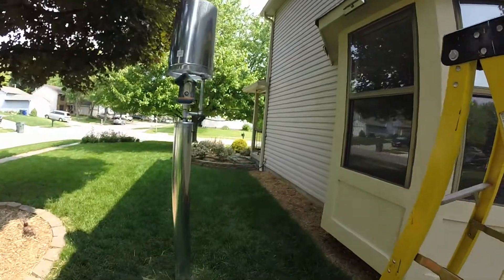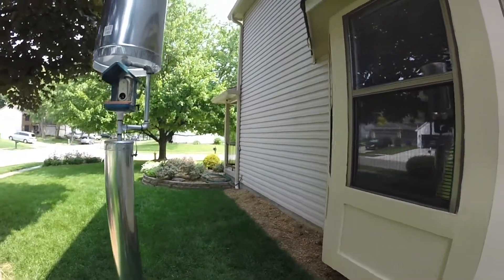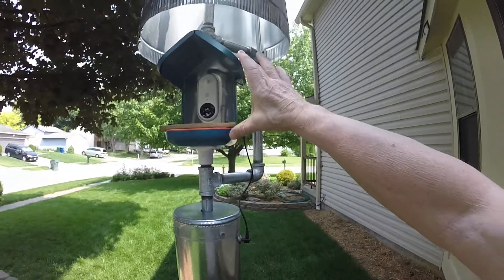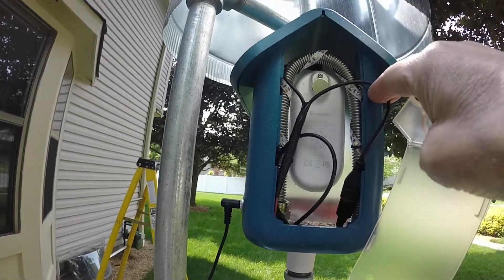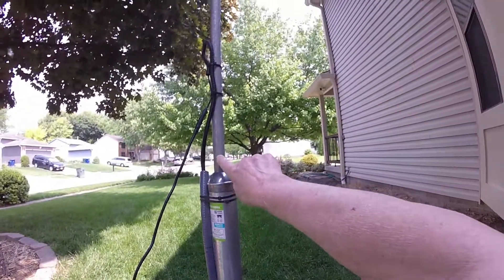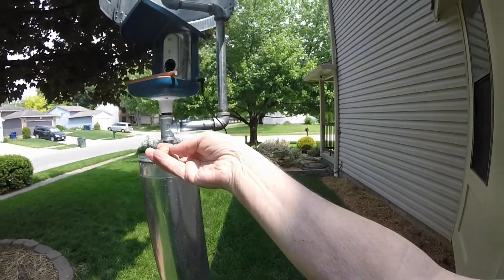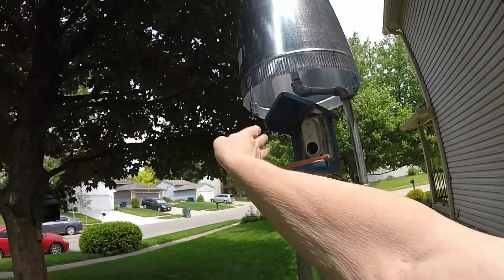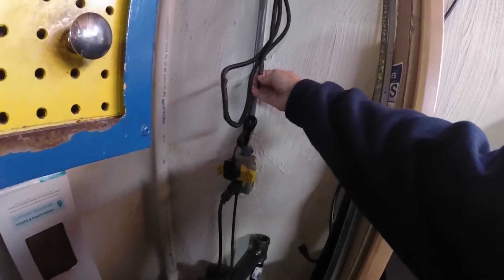Bird Buddy bird feeder UPDATED -overhead duct Squirrel Proofing, LED lighting remote power source.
The bird feeder in this video is the Bird Buddy that is new to the market and has proven to be a good choice for a smart Wi-fi enabled motion activated bird feeder that has a feature rich phone app.  The App and firmware in the camera have seen recent updates.  The feeder can be bought with a solar panel roof. Where I’m located, we get to many gray days and rain especially (November – April) which winter brings low light and occasional snow that covers the solar panel. So, I bailed on the solar panel roof and designed a constant charging source that resides in my basement and comes out to the feeder underground.  The power then comes up inside a 5-foot-high galvanized duct with a cap.  From the top of the duct, I have a panel mount connector and another panel mount connector on the feeder for a 12-inch jumper to connect the two.
Design changes now include an overhead 2-foot-tall baffle (duct) with a polycarbonate clear top (lets light in).  This squirrel proofs the Bird Buddy from Kamikaze tree jumping squirrels.  At the top is a floor/wall flange is used to bolt the polycarbonate top to the 3/4-inch pipe.
Currently the final change was to update the cable inside the Bird Buddy to add a USB-A pig tail that is soldered to the panel mount pig tail and the USB-C pig tail for the camera.  This is for the LED light strip.  All the parts are listed below for the electrical.  All the metal was from Home Depot.
 The power supply is a simple 5-volt dc at 2-amp wall source that has a 5.5mm male connector.  The choice to use the 5.5mm power connector is for the long run out to duct.  These long 5.5mm cables are used for security cameras.  Only once the power cable is inside the Bird Buddy is it then changed to the required USB-C connector to plug into the camera.  There are several cabling pieces need for this setup.
The power supply is from Amazon and cost about $8.

The first pig tail to go from the long 5.5mm cable run and be soldered to the panel mount 5.5mm connector on the duct comes as a 2-pack and cost about $10.  LINK to 5.5mm 3-foot pig tail
And here is the link 5.5mm panel mount connector pig tail cable.  This pig tail is built backwards the black wire is the power center pin and the red wire is the outer connector case.  The reverse color is also on the USB-A pig tail.  There is a choice on Amazon – pick the copper dc pig tail choice.  Cost is $10. LINK: to panel pig tail
The 12-inch 5.5mm power “Jumper” cable is complete and cost $10.  This is the only exposed cable that is outside of the feeder or duct.  This a use up item.  So, they come as 5 pieces – perfect.  LINK: to the jumper: cable
   Next is the same panel mount connector pig tail cable that requires a hole to be drilled on the lower side of the Bird Buddy.  This is described above.
There is a USB-C connector pig tail that will need to be soldered to the panel mount connect pig tail that has been added inside the Bird Buddy feeder and cost about: $15.  LINK to the USB-C connector pig tail cable
A second pig tail USB-A cable (this is what the LED strip plugs into) also soldered to the camera pig tail and panel mount connector pig tail. (This forms a “Y” cable inside the Bird Buddy).  Cost is $9.  LINK to the USA-A pig tail
I chose a LED that was 6-feet long and only used about 1-foot of the strip and the rest is just cut off.  Any more than 1-foot was too bright.  Cost $11.
The wire loom that I used (first) for wire protection is an Amazon purchase and later I added the much more secure flexible conduit that was bought from Home Depot.  (Search for “wire loom” on Amazon)
LINK to the wire loom: cost about $10
LINK to the flexible conduit cost about $23

All the metal was from Home Depot.  Very little fabrication was needed.  A 1-inch hole in the top of the duct.  I used a hole saw blade that was 1-1/8 inch in diameter for clearance for the ¾” pipe.  I hole in the duct and bird feeder for the panel mount connectors.  I think these were 3/8” holes but measure and drill exactly what is required.